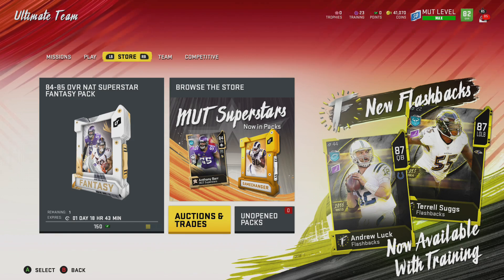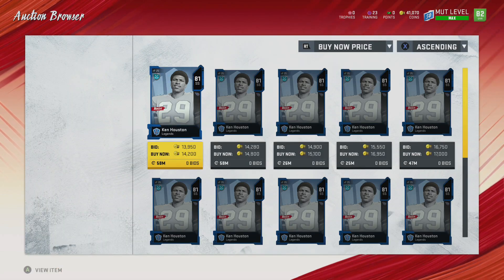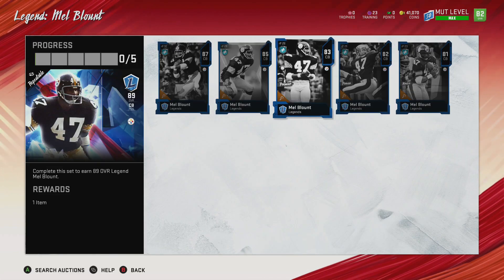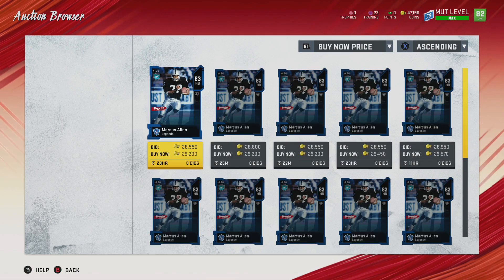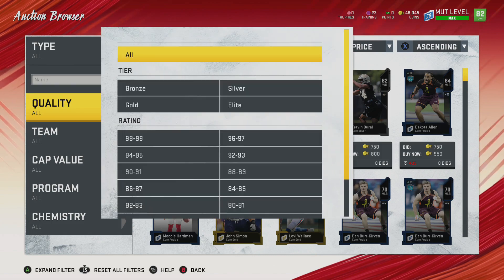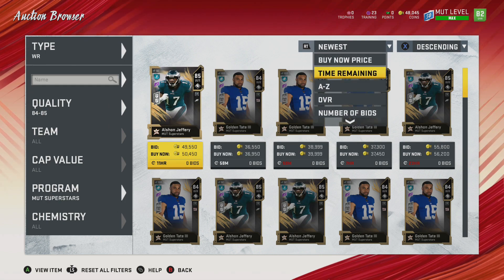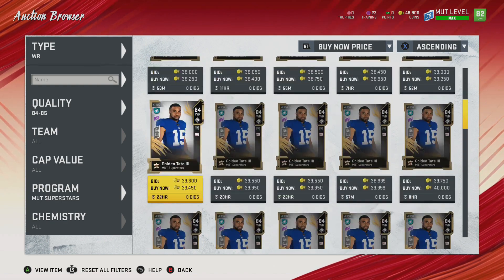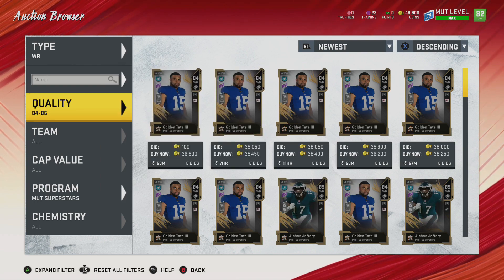HOW TO SNIPE WITH LOW COIN AMOUNTS IN MUT 20! | MADDEN 20 ULTIMATE TEAM